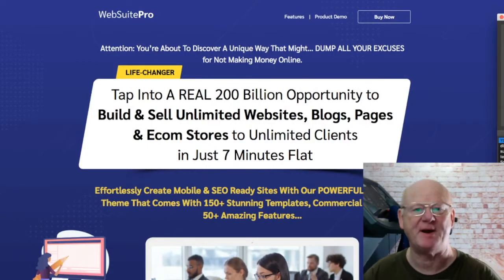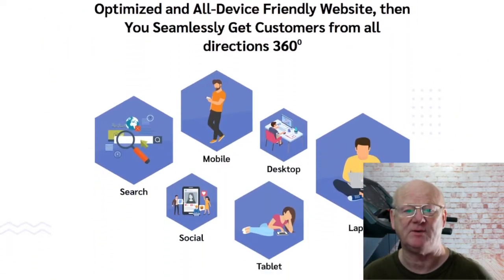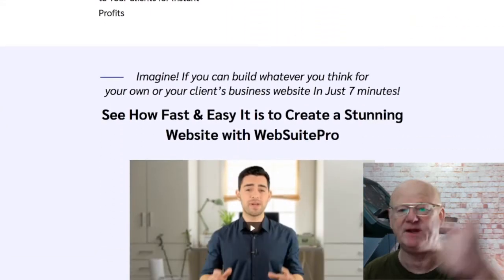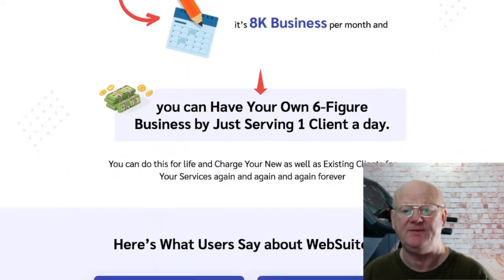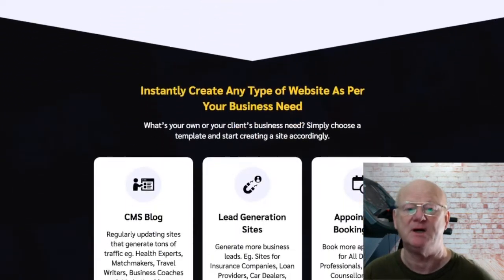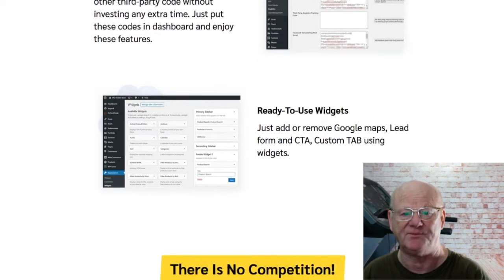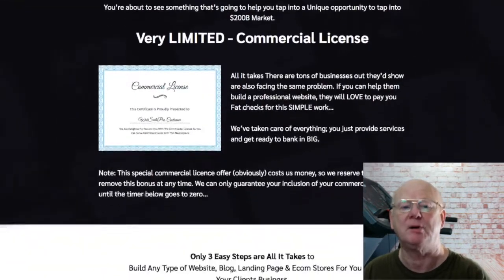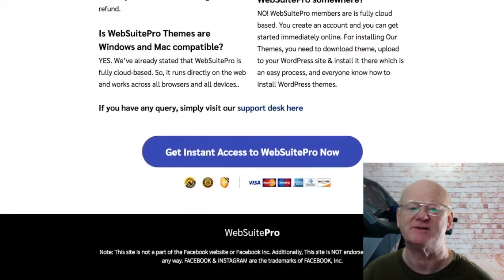WebSuitePro Review With The Bonus Care Bundle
You will be able to offer your clients so many high in demand services and charge them high one off fees as well as monthly retainers.

The personal version is at a very low starting price of only $27 with the commercial version starting at $37

The commercial version gives you full rights to use everything for as many clients as you want, whilst keeping all of the cash

One Time Offer 1 is the Elite Version priced at $44

You will be getting a load more and will really be in a fantastic position to maximise your profits.

One Time Offer 2 is the Marketing Agency giving you 200 clients licence for $77 or an unlimited amount of clients for only $97

One Time Offer3 is the Done For You Agency Pack priced at $47

One Time Offer 4 is the DotComPal Premium Membership at $27 monthly recurring or you can get a 5 year deal for a very low one time price of $697

Websuitepro is a massive opportunity. Make sure to take an even closer look by clicking on the link below this video and check out all of my super bonuses as well as the vendors which will be waiting for you in the download area when you purchase Websuitepro, through my bonus page today which you should check out by clicking on the link that is right below this video.

Make sure that you check everything out, take action and I will See you soon

Click On The Link Above + Check Websuitepro  Out Now & secure Your Bonuses